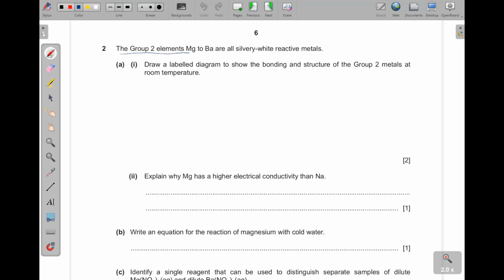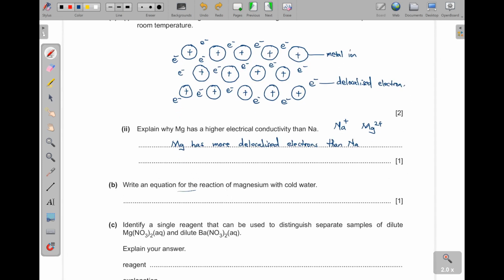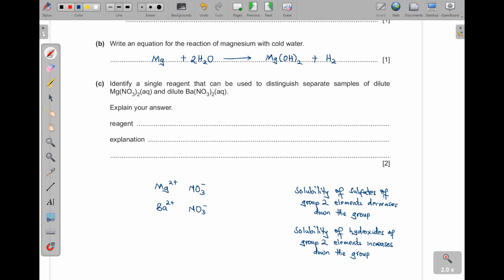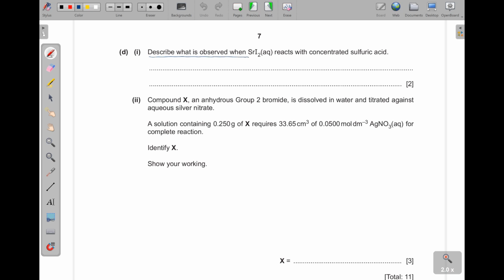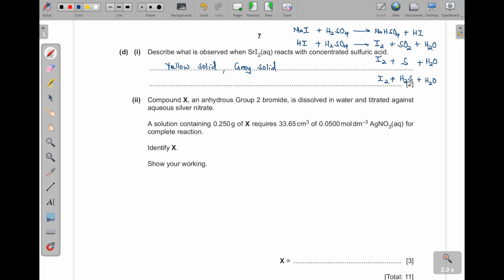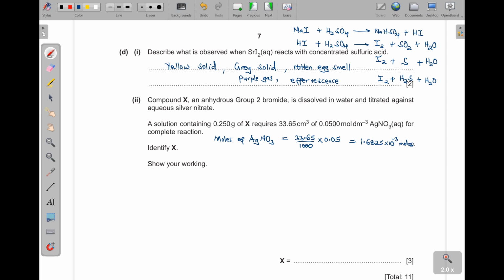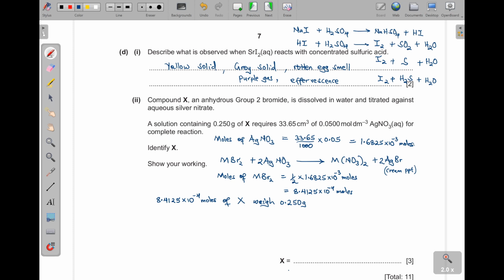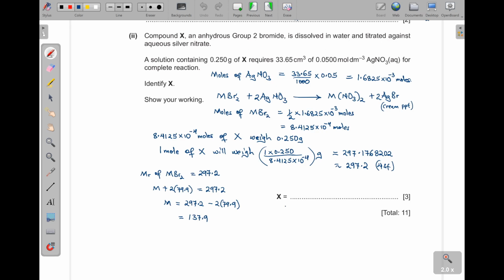9701/22/F/M/23 -- QN 2 -- AS LEVEL CHEMISTRY PAPER 22 FEB/MAR 2023